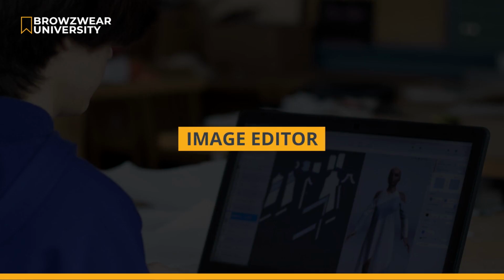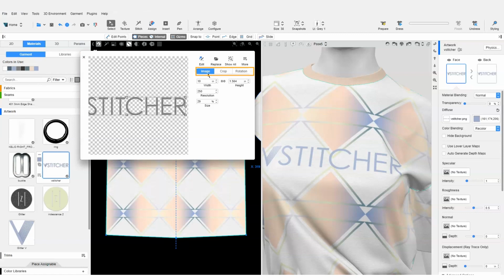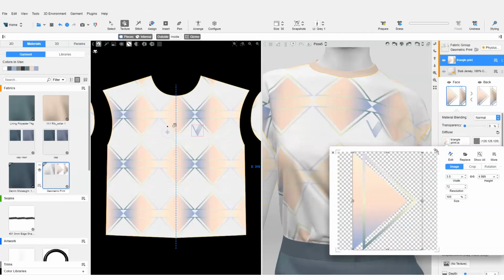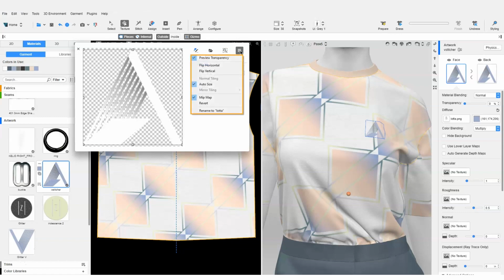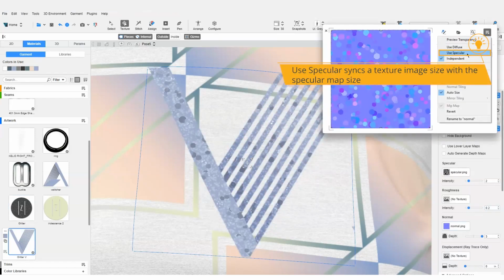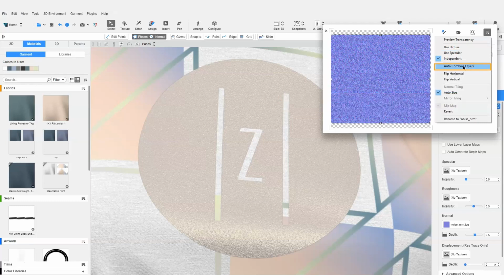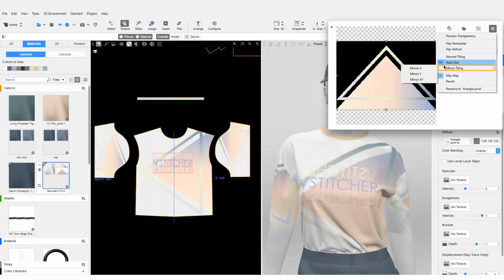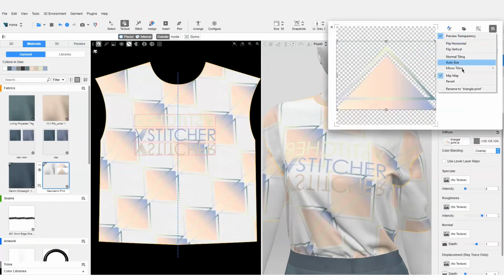VS201 MATERIALS 4 Image Editor